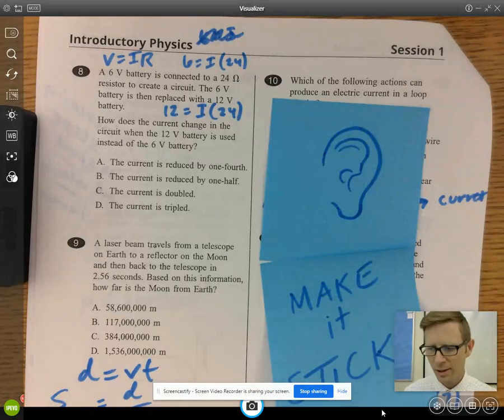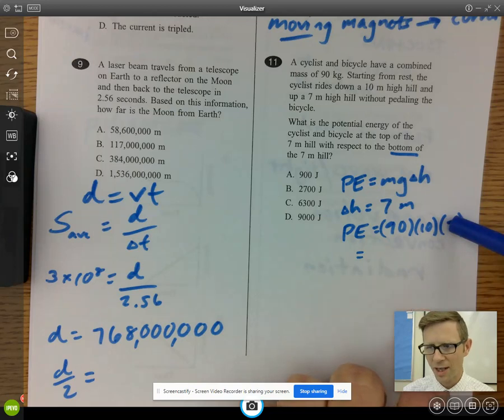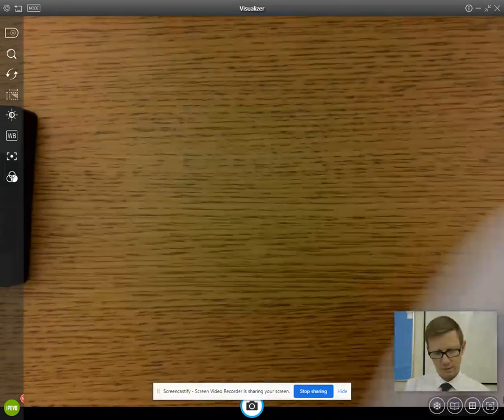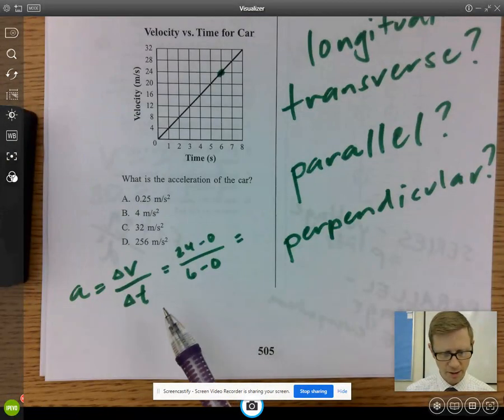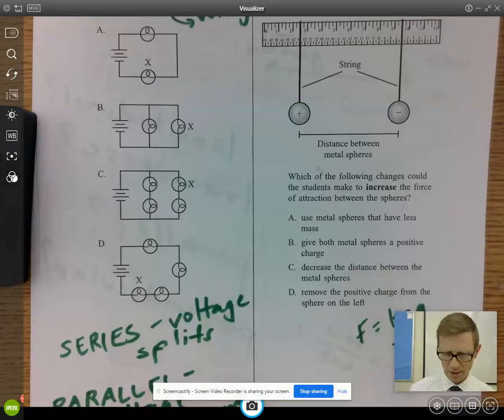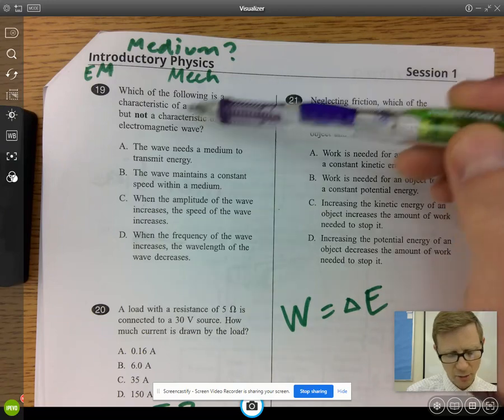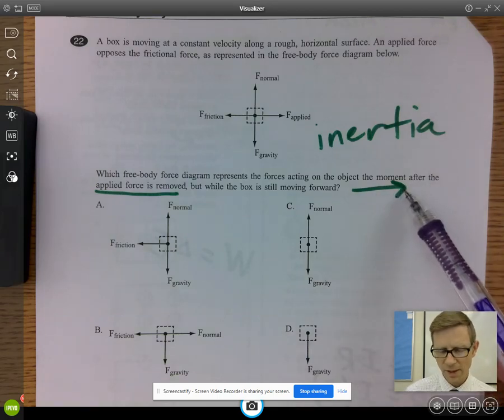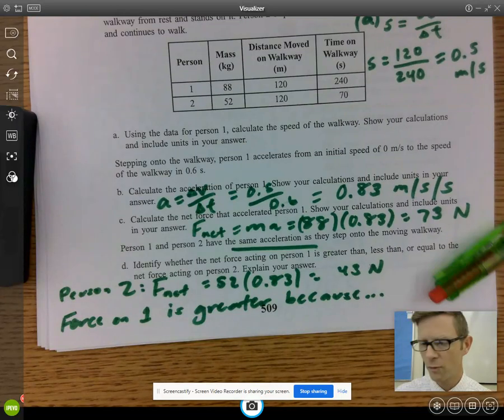MCAS Physics Session 1 #10-23